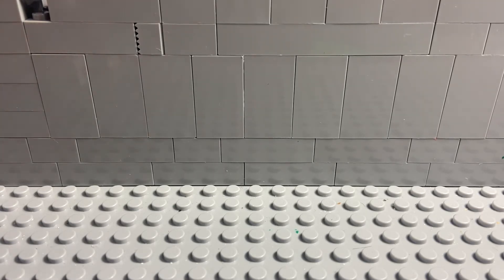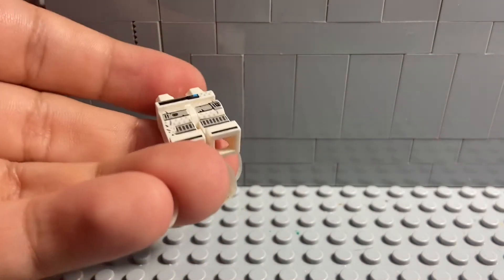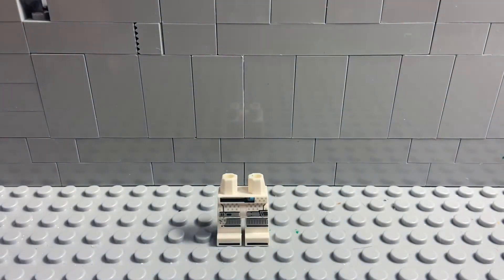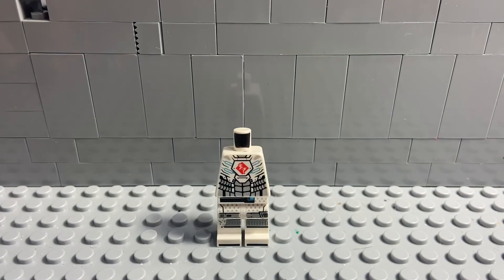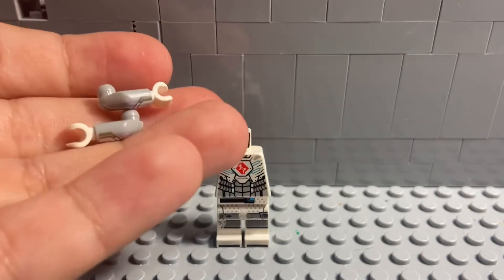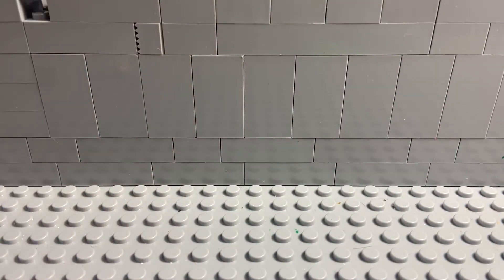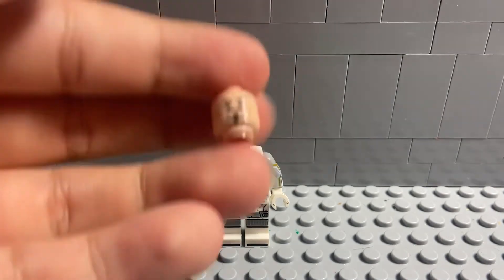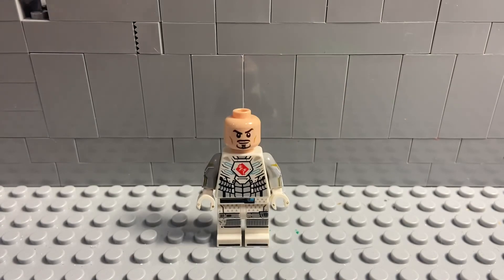How To Make A LEGO Superior Iron Man